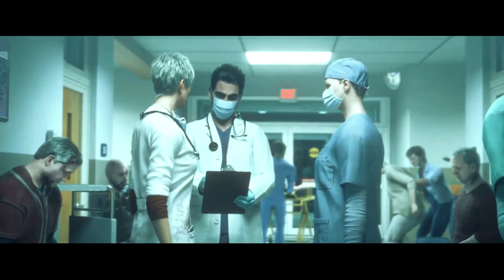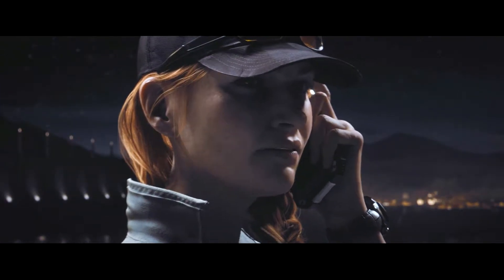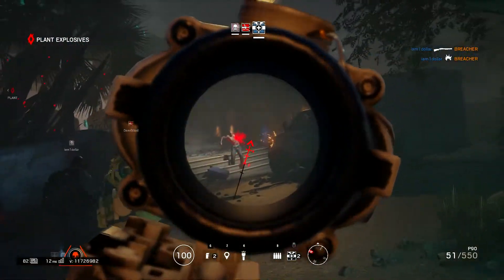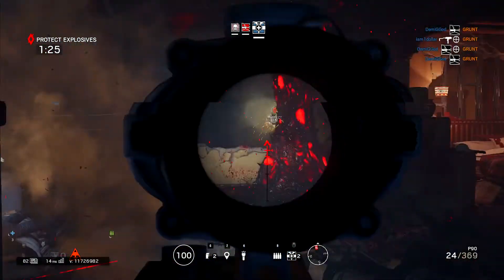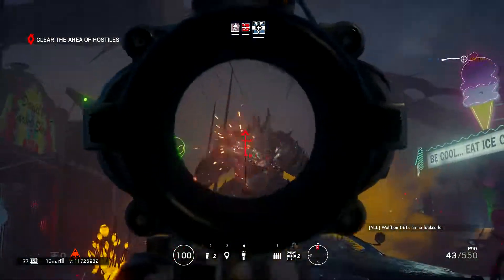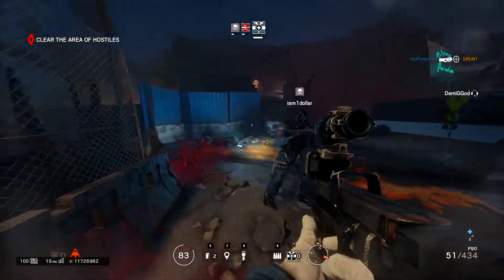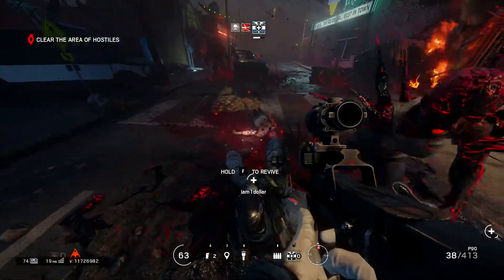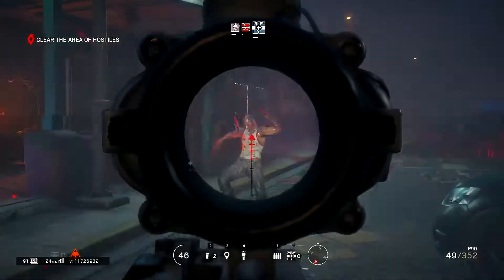OUTBREAK! Is It Good? - Rainbow Six Siege Outbreak Thoughts/Review | Outbreak Gameplay!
Hey guys! Today i decided since i was awake as the NEW OUTBREAK mode dropped that i would boot up rainbow six siege and dabble in it myself! play it for a little bit and give you guys my thoughts on it! enjoy.

▼ Follow INSTINCT ▼

▼ Q, How do i record my video's? ▼
  A, For both console and pc i use Elgato HD60 to record my
     visual footage,I use Audacity to record my voice like most
     youtubers, But i also use voicemeter.

▼ Streaming software ▼ OBS (Open Broadcasting Software)

▼ PC Specs ▼

       Skylake 14nm Technology.

RAM : 16.0GB Dual-Channel Hyper fury X @ 1066MHz

Motherboard: Gigabyte H170-Gaming 3

Gpu : 8GB ATI AMD Radeon R9 390 Series

Storage : 1863GB Seagate ST2000DM006-2DM164 ATA Device (SATA)
          465GB Seagate ST3500320AS ATA Device (SATA)

▼ Peripherals ▼

Mouse : Razer DeathAdder Chroma

Webcam : Logitech Webcam C930e

Mouse Pad : Razer Goliath

Screens : Platinum 60Hz (nothing special)

Headset : RIG 500 ESL 7.1 Surround

AMP/MIXER : RIG Plantronics Surround AMP/MIXER

Mic : BLUE YETI On Arm stand

Thankyou! if you have supported my channel in any way shape or form
it really means a lot to a small youtuber!